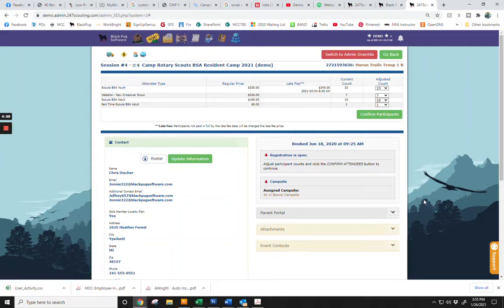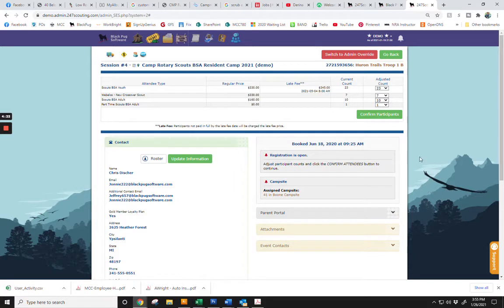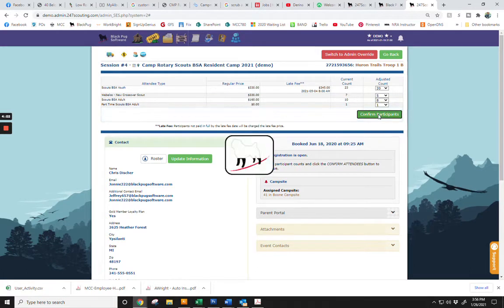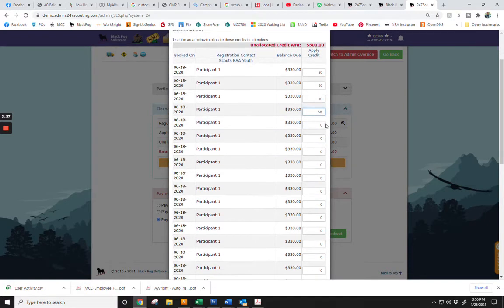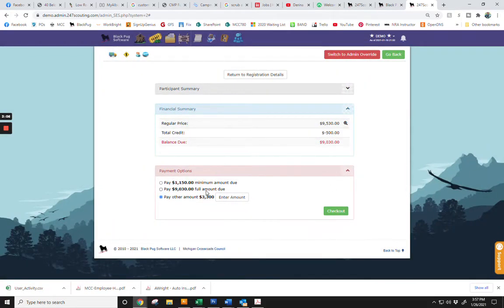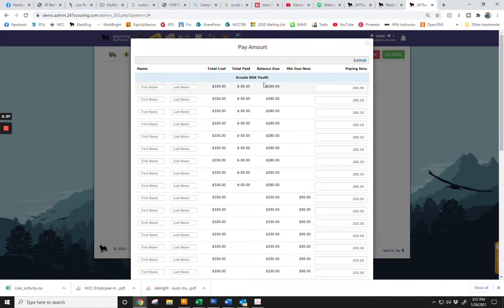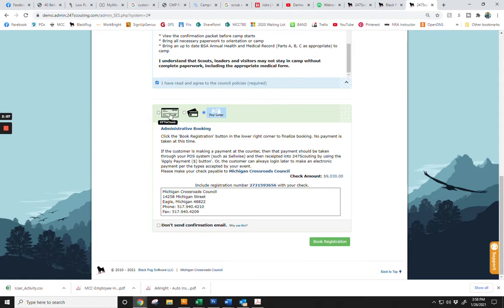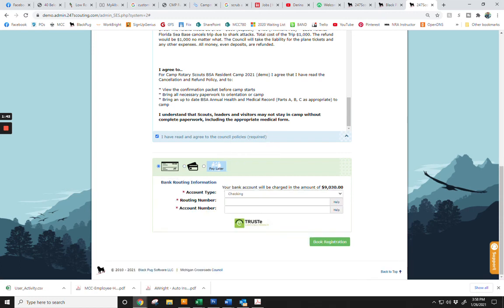How to Make Your Estimate Confirmation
A tutorial on how to make your first payment and confirm your estimates in the BlackPug Reservation system.